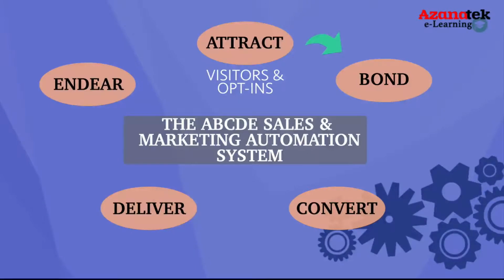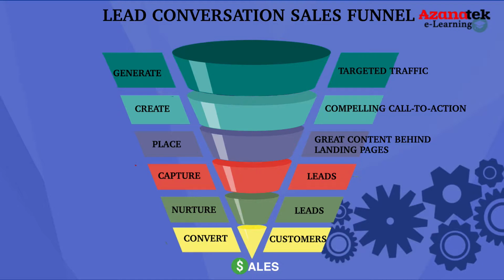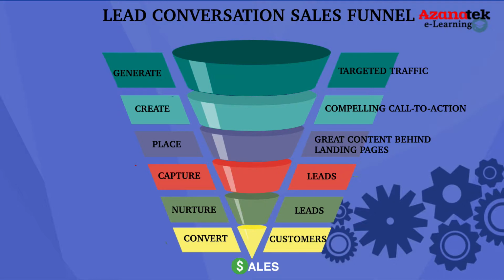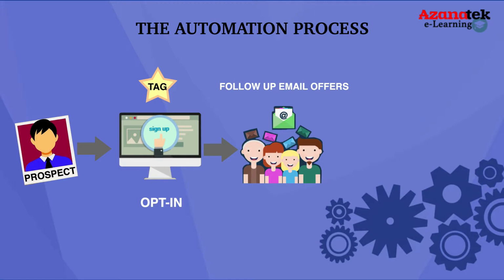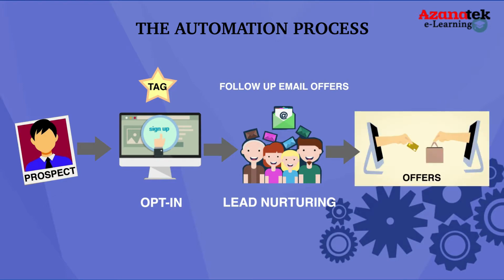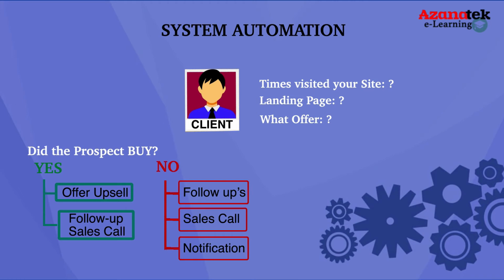Marketing Automation an Introduction by Pat Headley